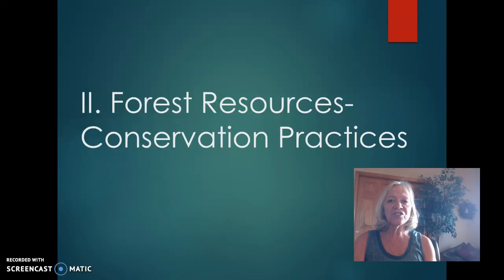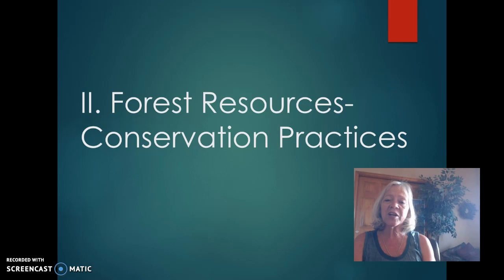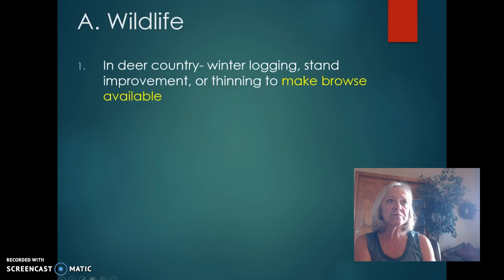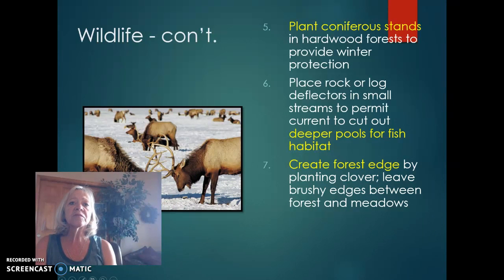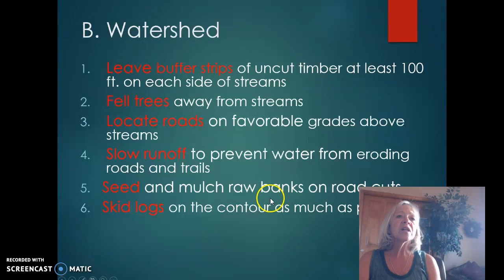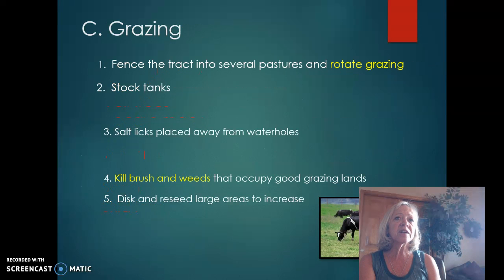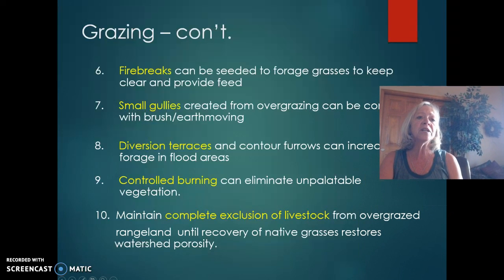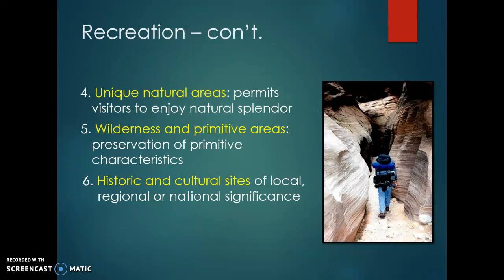Forest Conservation Practices